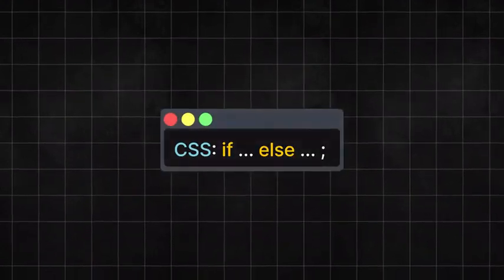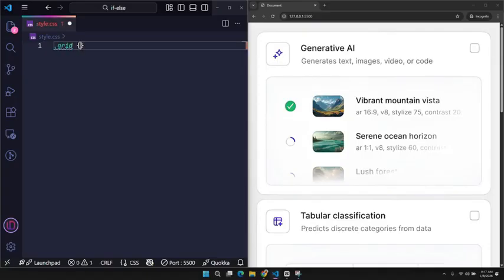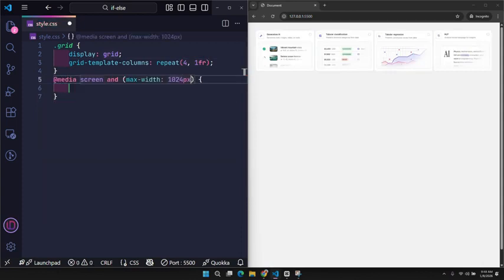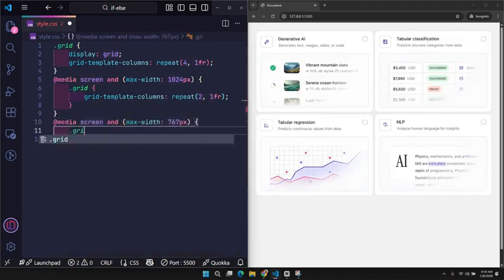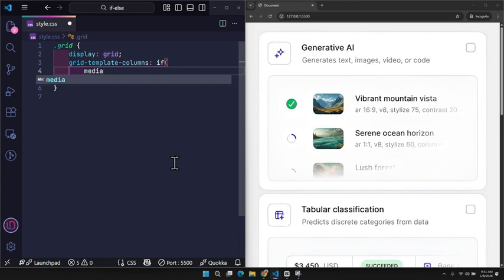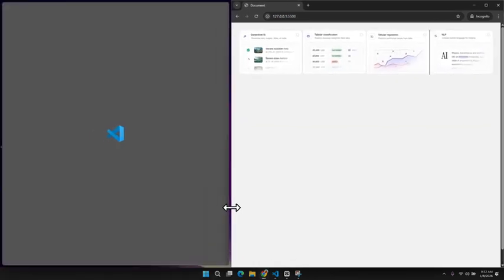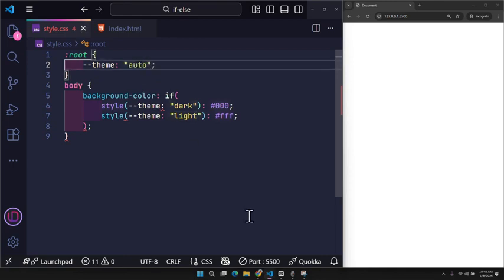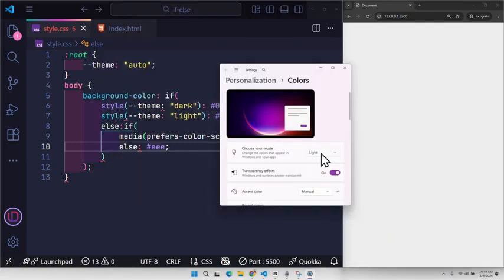The game changed when CSS introduced the IF-ELSE function.